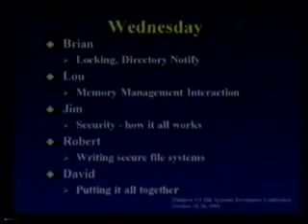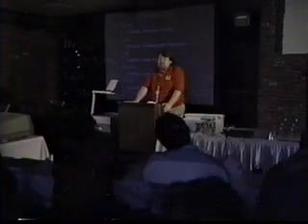NTFSDevCon'94 - Welcome & Introduction to File Systems - David Beaver - 1994/10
Event: Windows NT File Systems Developers Conference 1994
Title: Welcome & Introduction to File Systems
Speaker: David Beaver
Date: 1994/10

0:00 Welcome (David Beaver)
9:10 Introduction to File Systems (David Beaver)
15:45 Windows NT Executive and Subsystems Architecture (Darryl Havens)